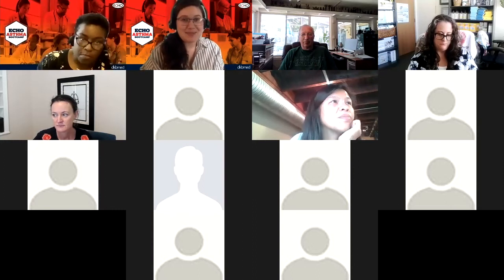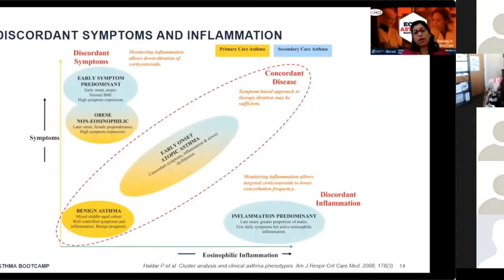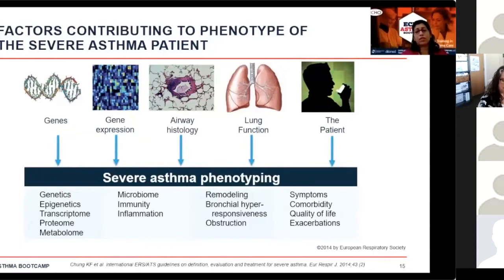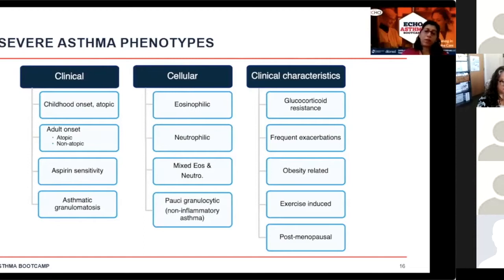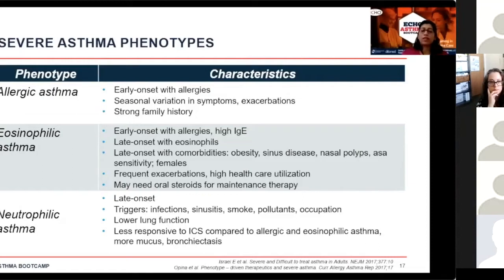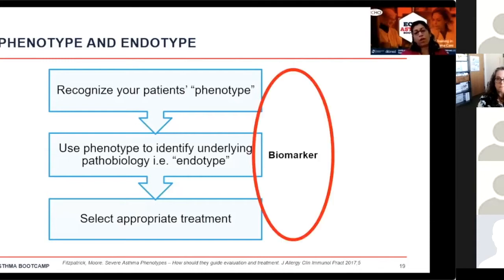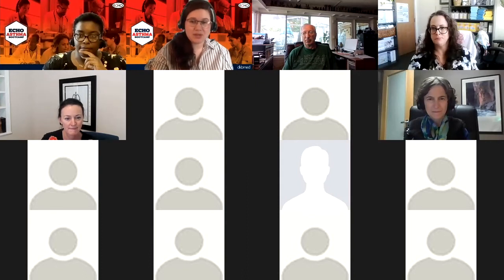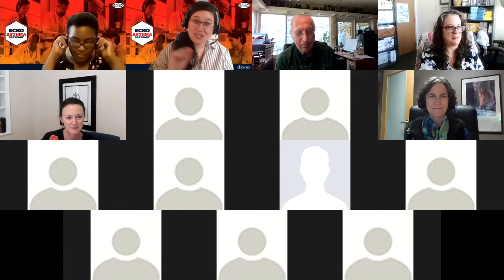ECHO Asthma Bootcamp F Module 2: Phenotypes of Severe Asthma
Which of your patients have severe asthma, are they undertreated?
We want to help you improve their care.

ECHO Asthma Bootcamp is a mentorship program in which you will share patient cases and learn from recognized experts. Our goal is to set you up with the knowledge and resources you need to help these patients without referring them to a specialist!

Hub Faculty:
Meredith C. McCormack, MD, MHS
Aaron M. Sutton, LCSW, ACSW, BCD, CAADC - Hub Faculty (Social Work)
Andrea Jensen, CHES ®, AE-C